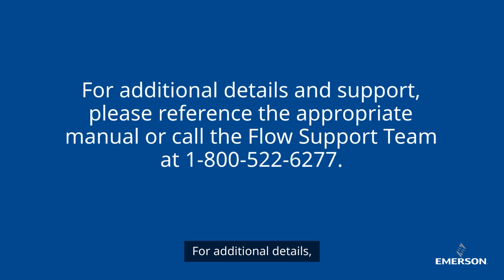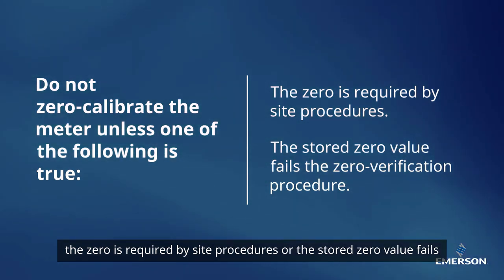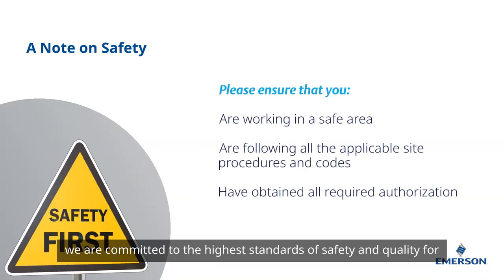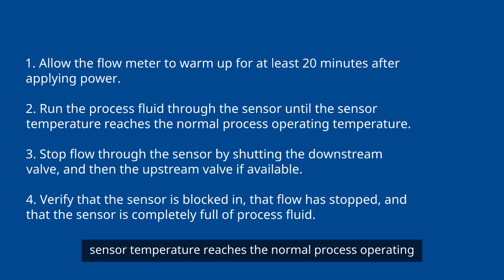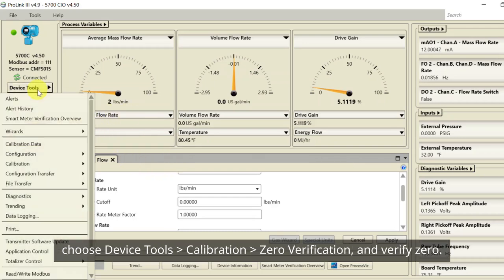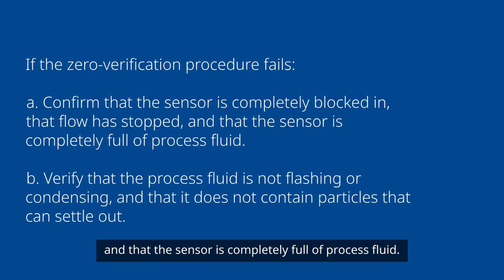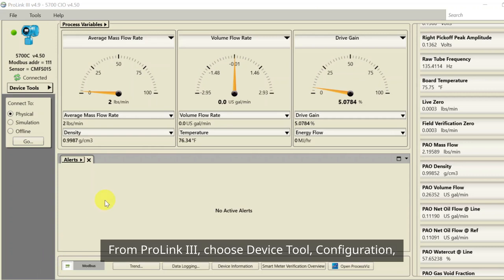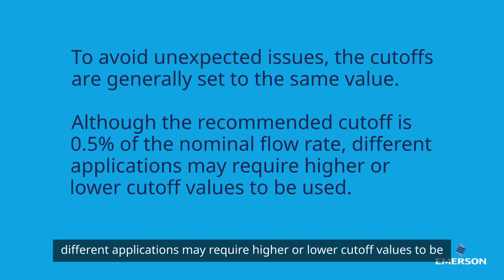How to Perform Zero Verification and Calibration and Set Flow Cutoffs Using ProLink III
Learn how to perform zero verification and calibration and set flow cutoffs using ProLink III.